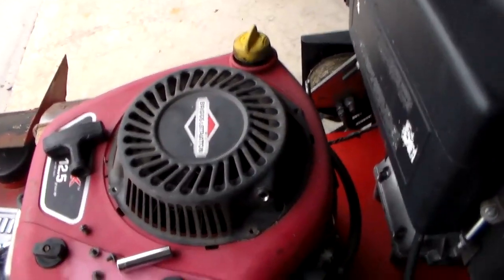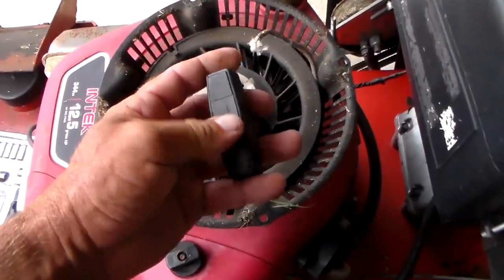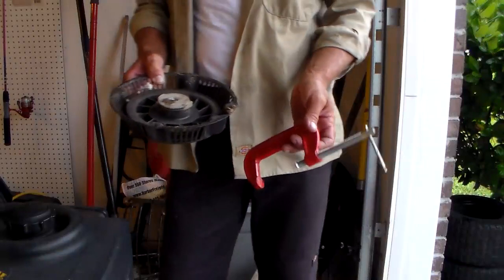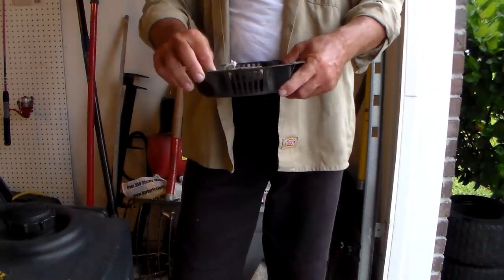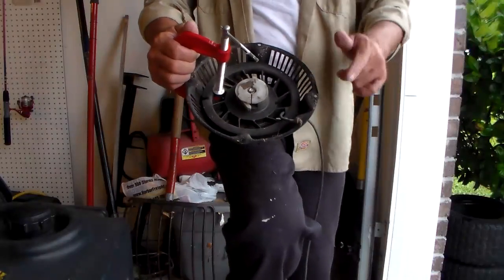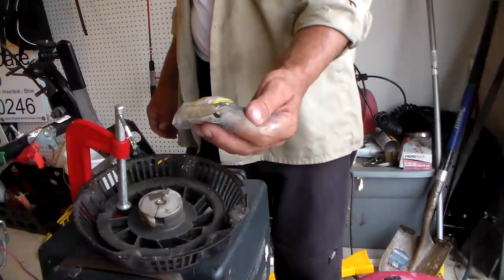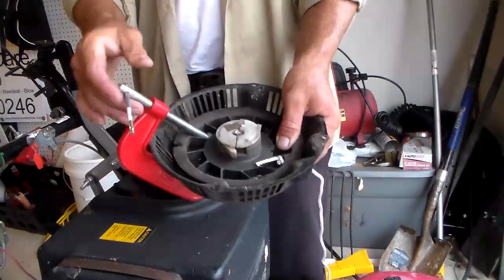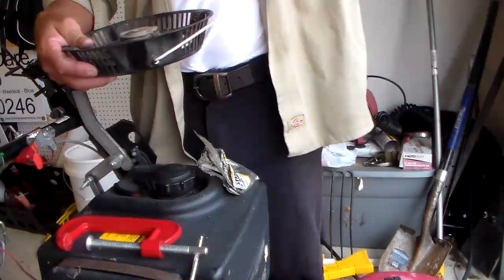How To Replace A Lawn Mower Starter Pull Cord Quickly and Easily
There are lots of ways to replace a lawn mower starter pull cord but this way works super easy for me. If you don't have C Clamps, you can use a vise, Channel Locks or anything similar. even just drop a screwdriver thru the fins to hold the spring tension. From Lawn Mowers Cutting Grass to Free How To Fix videos along with detailed Pressure Wash / House Wash Advice. I help you grow your SideHustle Business. Click on "Show More" for awesome links to the products I use in my videos.

STUFF I BUY FOR MY BUSINESS:
3 Blade Pack
6 Blade Pack

*21 Inch Rear Wheel Drive Belt - Troy Bilt / MTD P# 95404282
*21 Inch TB Blade Adapter with Drive Belt Pulley MTD P# 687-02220 ADAPTER ASM-25MM

*150 Ft Capacity Steel Pressure Hose Reel
*Garden Hose Reel
*100ft Good Quality Pressure Hose
*Pressure Washer Wand Extender 18 Inch
*4 Pack Rubber Pressure Washer Mounts
* Powersmart Electric Pressure Washer
* 1 Gallon Plastic Chemical-Safe Pump Sprayer